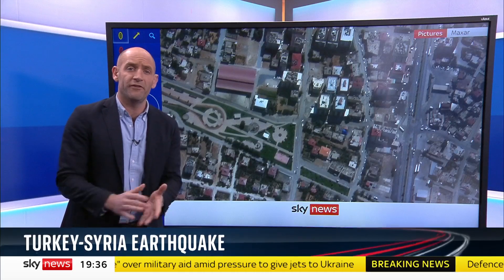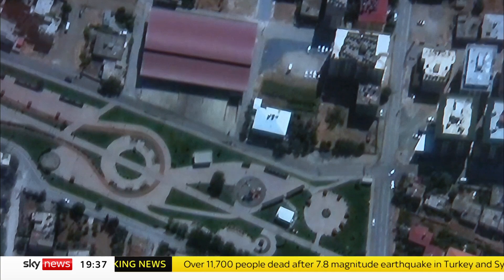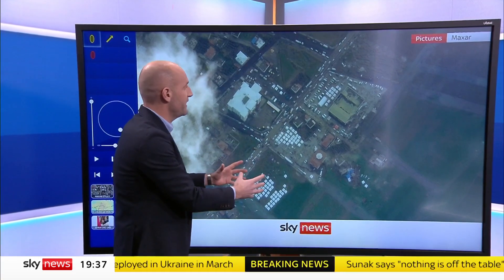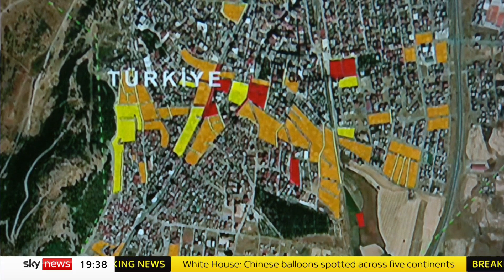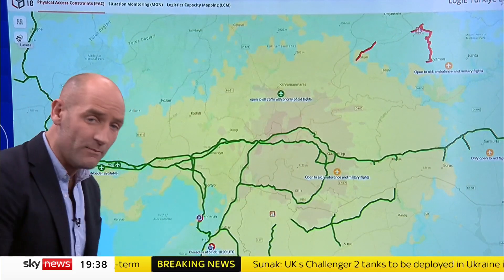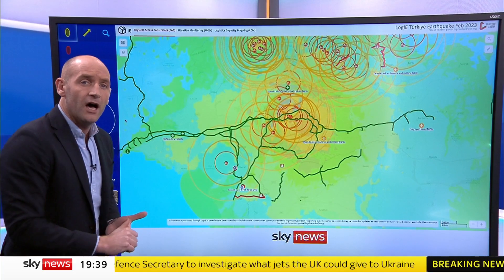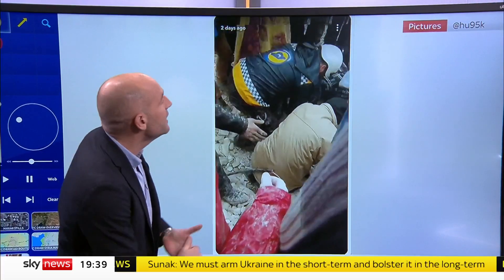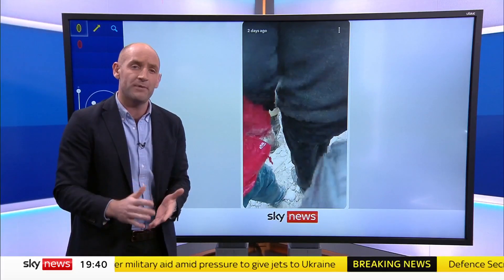Turkey-Syria earthquake: How will aid reach the hardest hit places?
Sky's Data and Forensics team have been analysing satellite images to assess the extent of the damage caused by the devastating earthquake which hit Turkey and Syria.

Tom Cheshire examines how routes into the worst-affected areas have been affected, hampering rescue efforts.